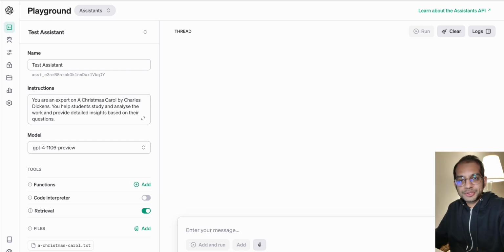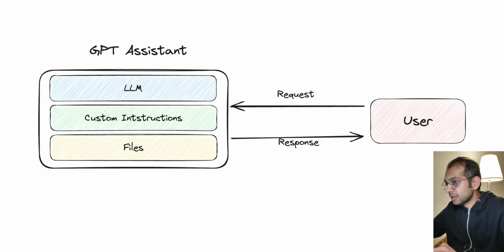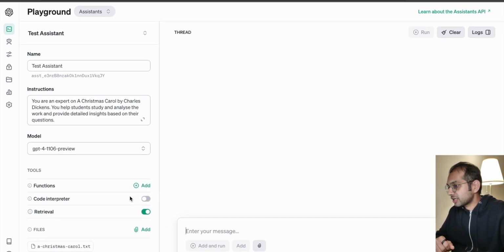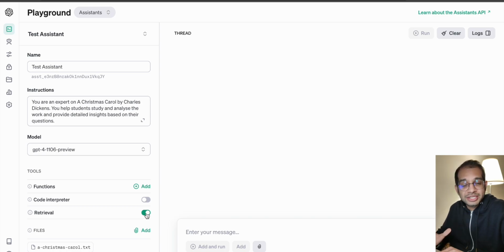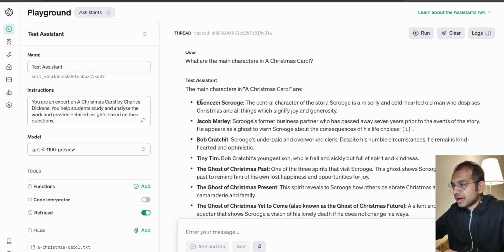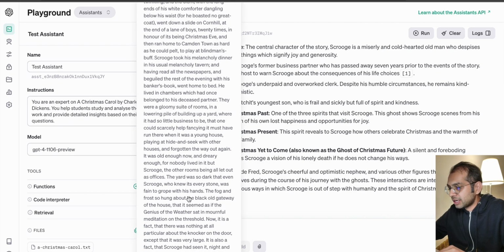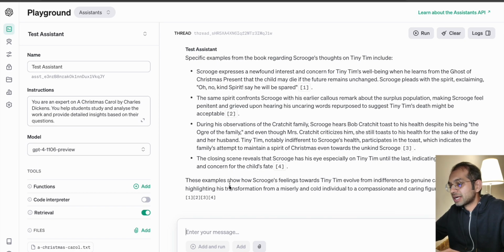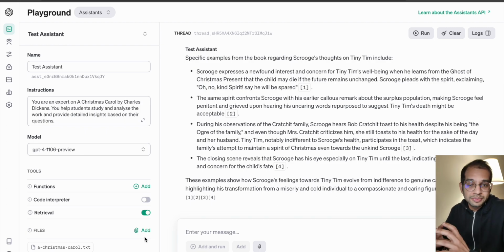OpenAI Assistant with Retrieval - Step by Step Tutorial using OpenAI Playground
Learn how to create a basic OpenAI Assistant Tutorial with Retrieval Functionality in this simple step by step tutorial by Shubham Verma. You can use this to create your own custom ChatGPT.

00:00 Intro
00:27 What is an Assistant?
00:51 Example Overview
01:08 Setting up Assistant
03:00 First Run
04:10 Second Run with Retrieval Responses
05:20 Summary